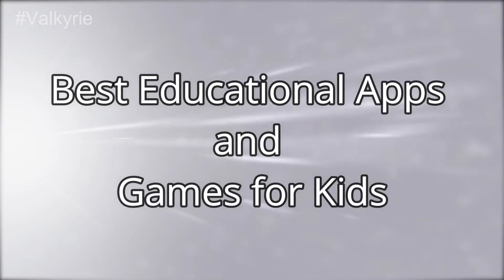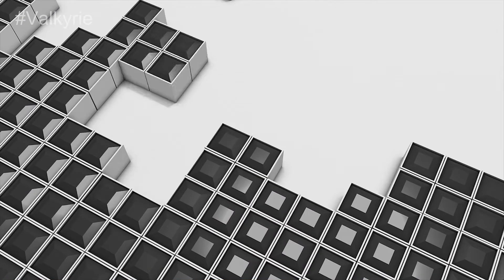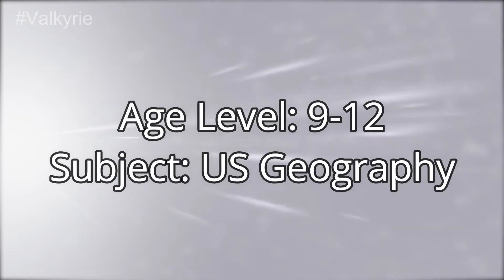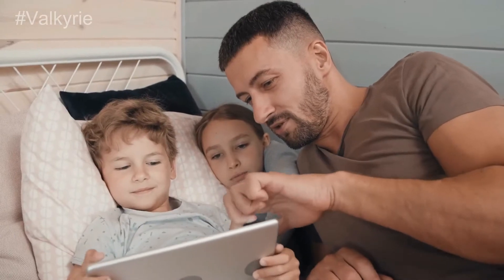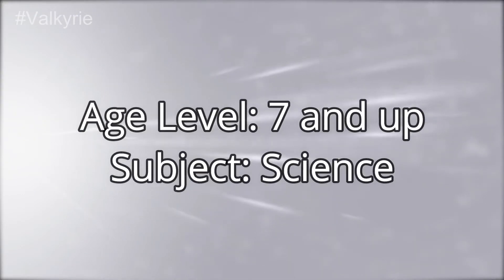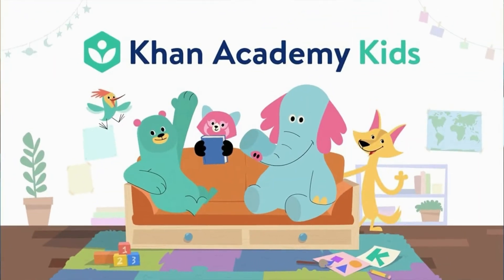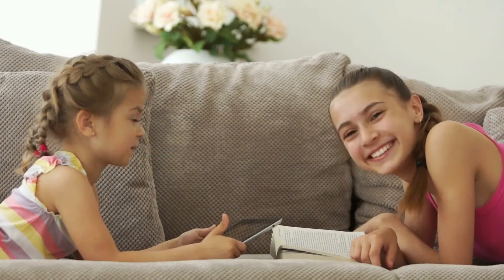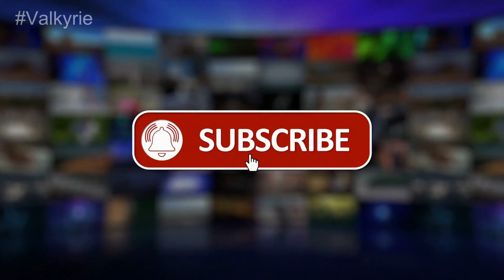Best Educational Apps and Games for Kid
Stack the States
You can teach your children about the geography and names of all of the states in the most fun way, the Tetris style game allows your kids to involve and enjoy the most difficult to learn geographical information with ease and joy.
Age Level: 9-12
Subject: US Geography

DragonBox
Teaching algebra to your kids can be a daunting adventure for both parents and students. This app game allows you to teach your kids the difficulty to apprehend rules and formulas with the help of interactive games.
Age Level: 4-12
Subject: Math

This game is famous among kids and adults alike. People love to play this game and get the maximum out of it. The educational game has taught more than 960 million people worldwide now.
Age Level: 7 and up
Subject: Science

ABCMouse.com
When you want to teach your kids math, art, and reading in the most fun and interactive way the best place is this website that offers you an easy approach and fun ways to teaching your kids about these disciplines.
Age Level: 2-8
Subject: Reading, Math, Art

Khan Academy Kids
Just like Khan academy for adults, the khan academy for kids offers you thousands of fun core-curriculum lessons developed by Stanford. The website helps make a clear understanding of the core curriculum to your children while having fun.
Age Level: 2-7
Subject: Common Core Curriculum